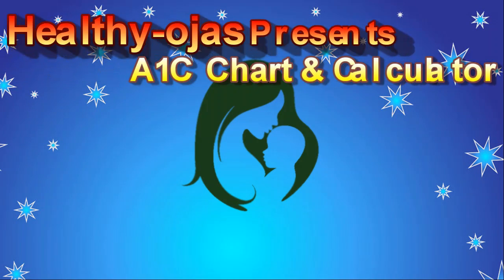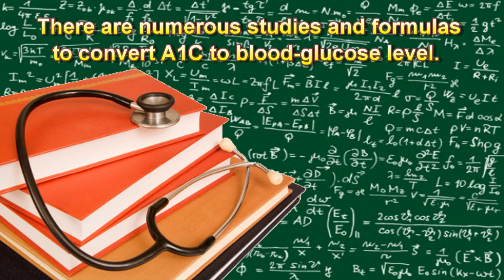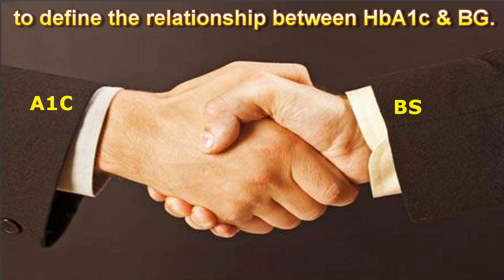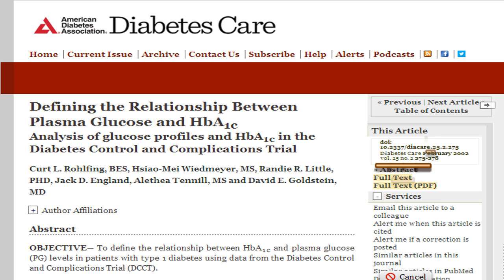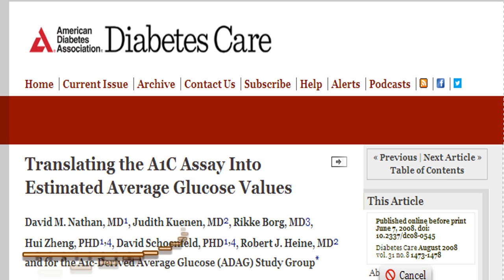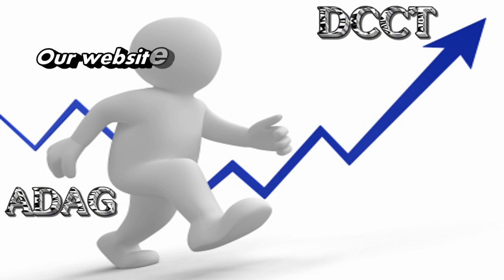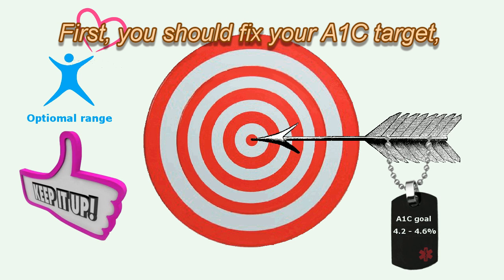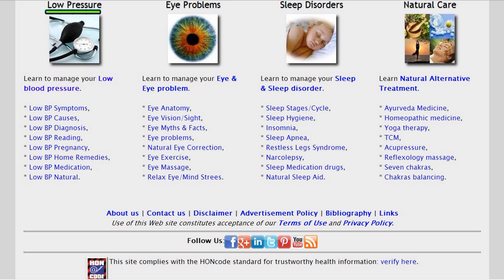A1C Chart & Calculator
A1C Chart & calculator converts A1C value in % to Blood-glucose level in mg/dl or mmol/ l. There are two popular formulas by DCCT & ADAG.